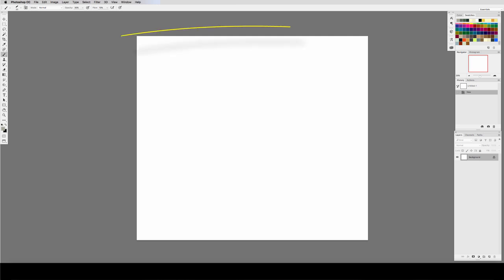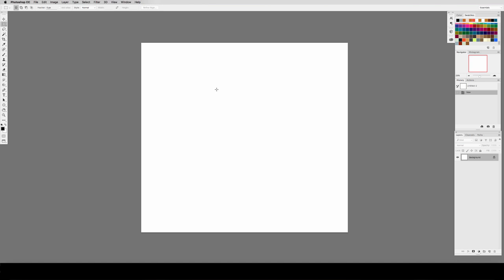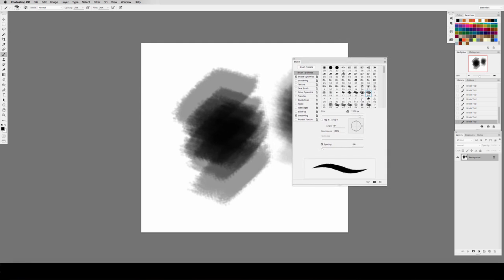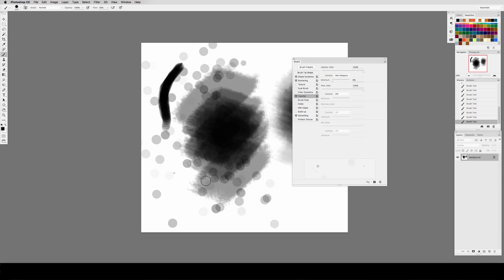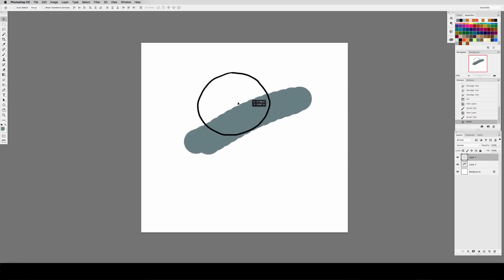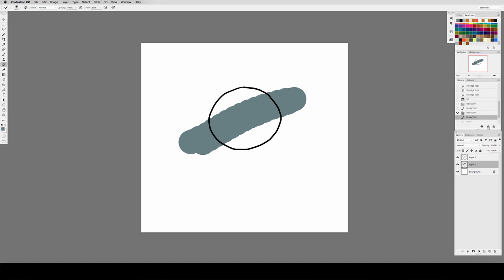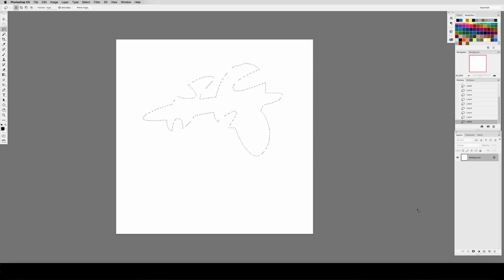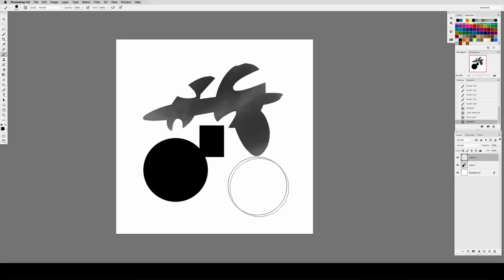1 Basic Photoshop Operations